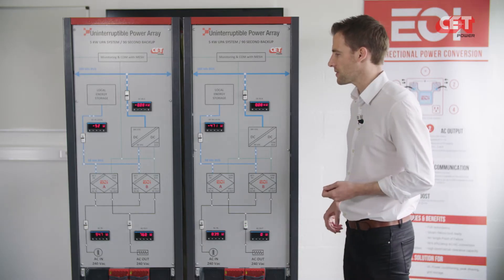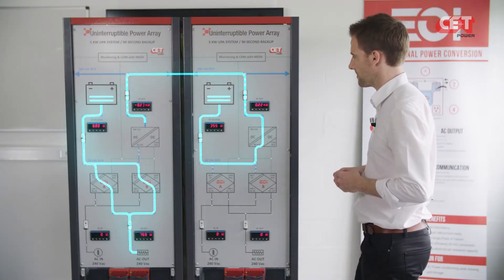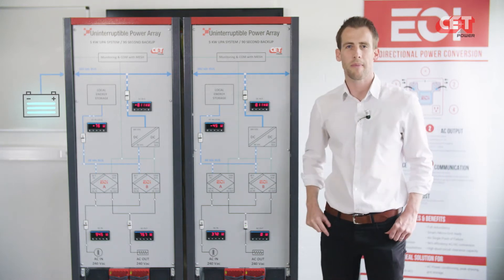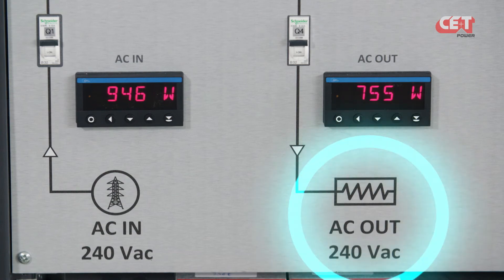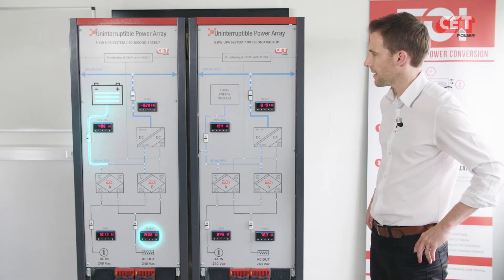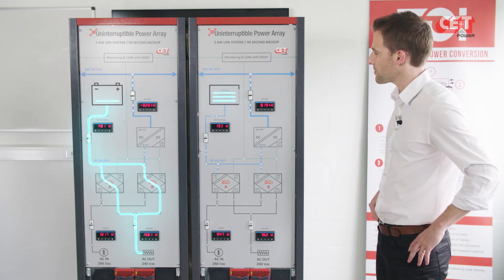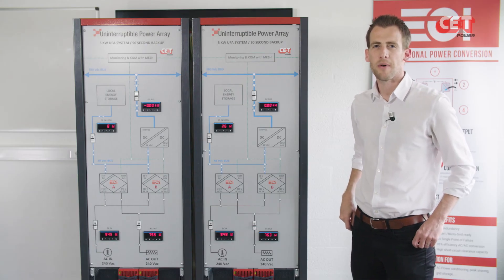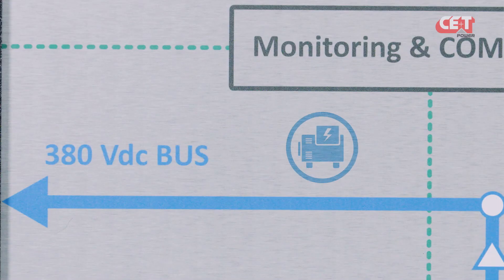CE+T Power - Power Fusion for datacenters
The Sierra module is a new power converter that offers full birectionality. This innovation brings a lot of new features and applications. This demonstration video shows a business case of our Power Routing solutions for datacenters.

At CE+T Power, our mission is both to secure critical loads and solve problems of energy distribution and storage. We realize this by offering flexible, reliable and modular energy solutions. At the same time, we strive to help our customers achieve a quick return-on-investment and reducing their carbon impact.

CE+T Power is a worldwide leader in AC backup technology and the winner of the Little Blox Challenge contest organized in 2016 by IEEE and Google.